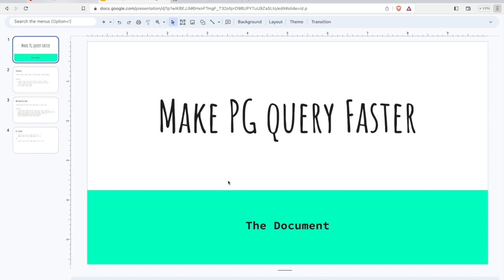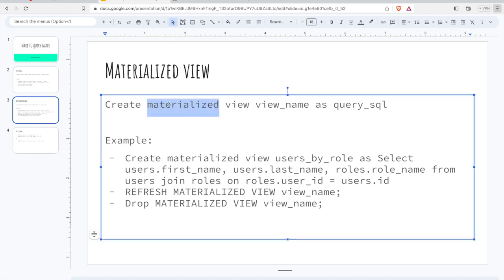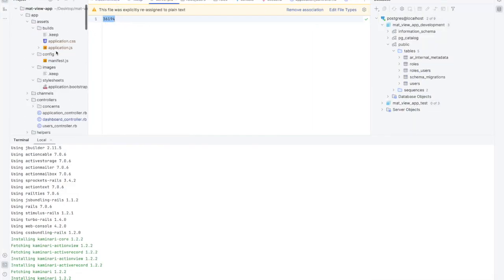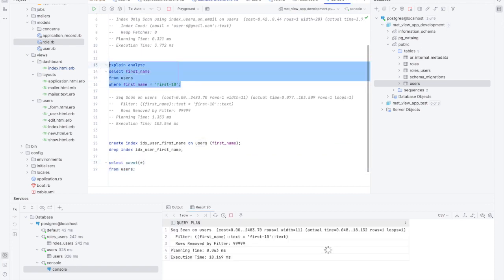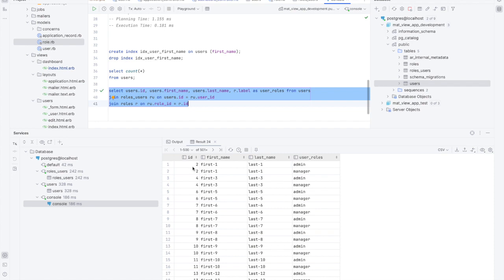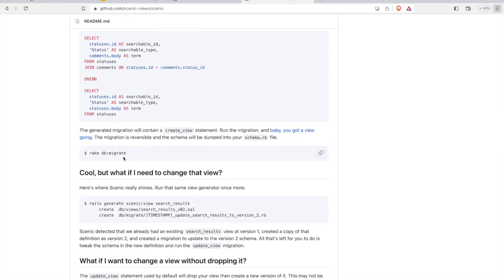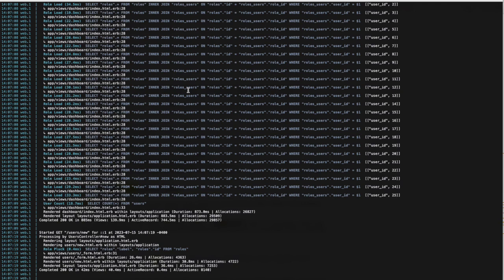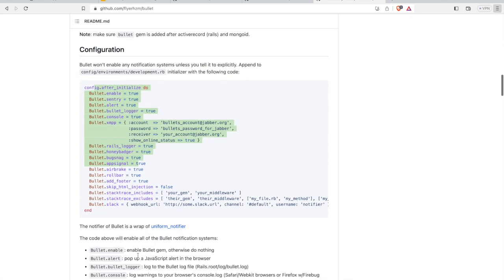Database Query Optimization - indexing, materialized, and N+1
In this video, I have discussed on database optimization specifically indexing on the database, materialized view and N+1 query. More can be found in below links -